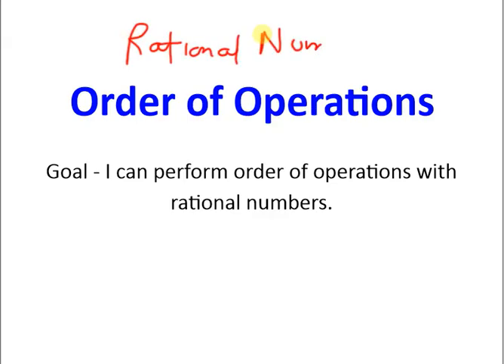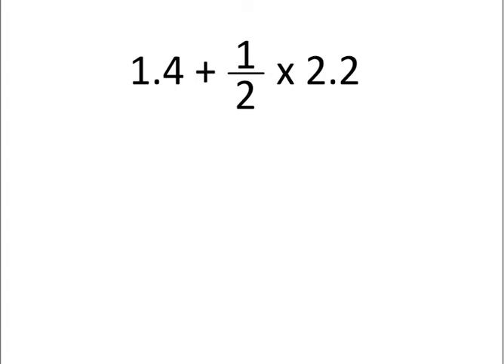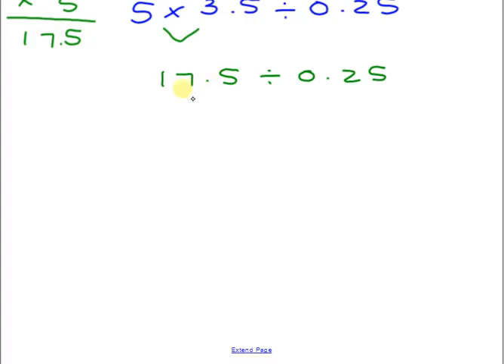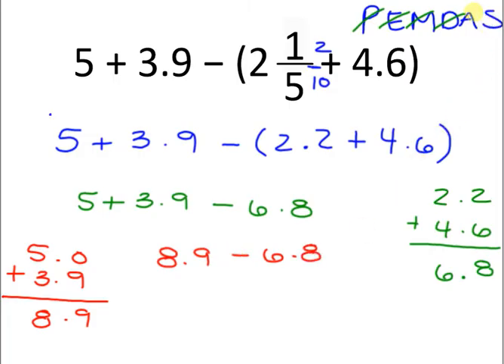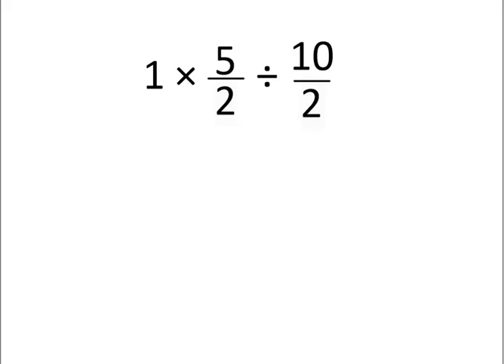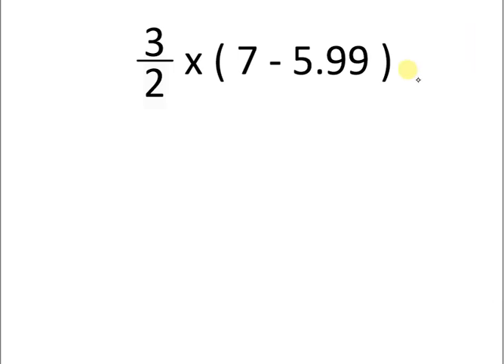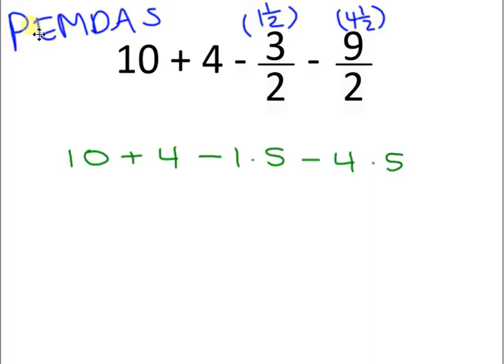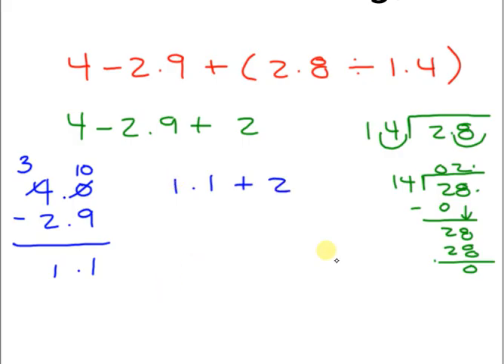Order of Operations with Rational Numbers